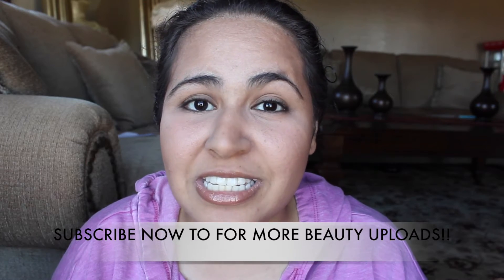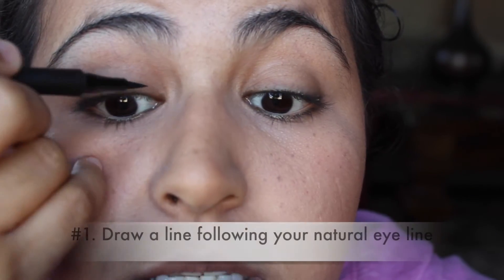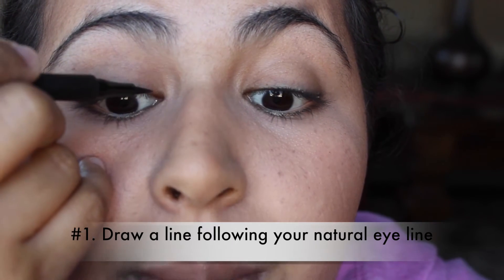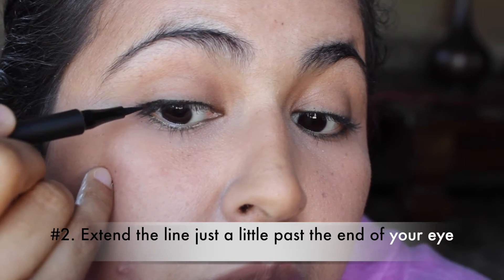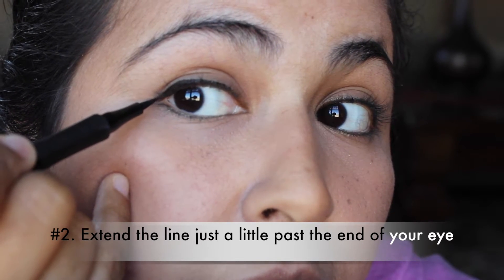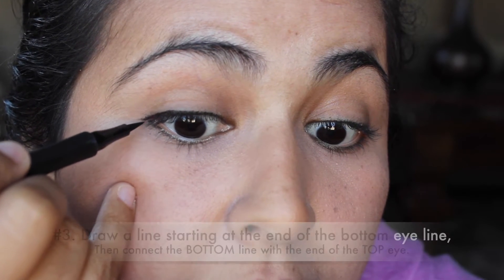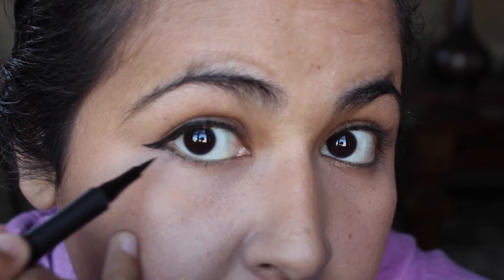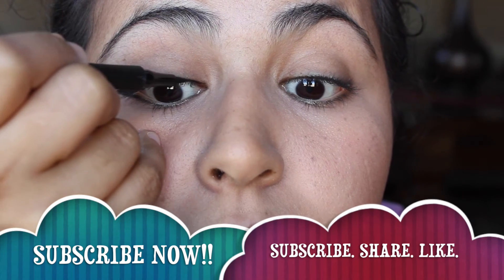HOW TO: Create A Winged Eyeliner Using Liquid Liner In 4 EASY STEPS!!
Hii. I hope this tutorial is helpful for those of you struggling to create that winged eyeliner look. This is aimed to help beginner winged and liquid liner users.  Please, let me know if you were able to achieve this look using my 4 EASY STEPS!

TWEET/INSTA ME YOUR WINGED LOOKS IF YOU DECIDE TO RECREATE. SEND TO @TBEAUTYAUTHOR

Instagram: Search @Tbeautyauthor or Sarah TheBeautyAuthor